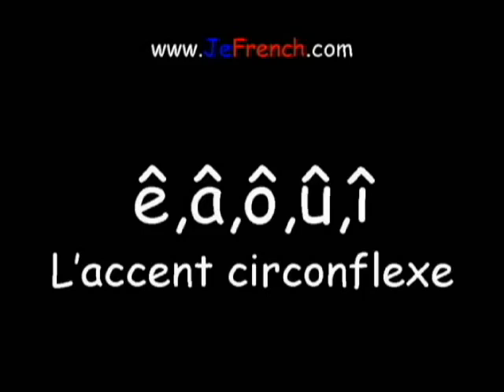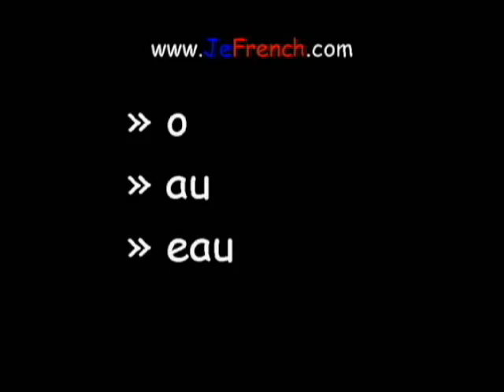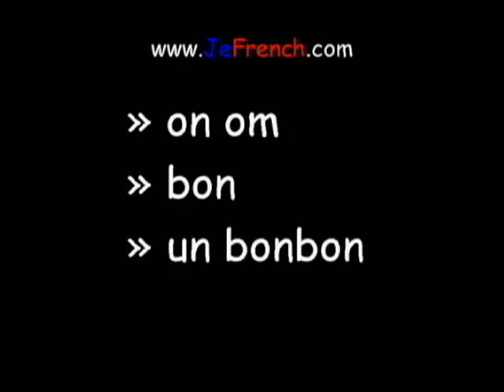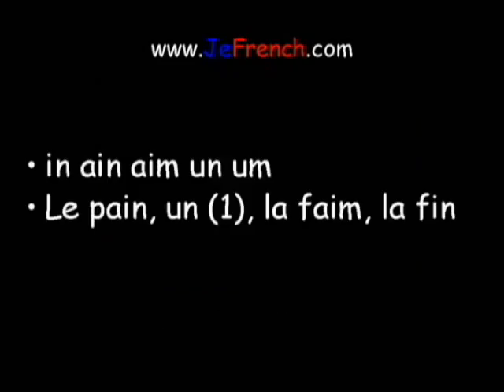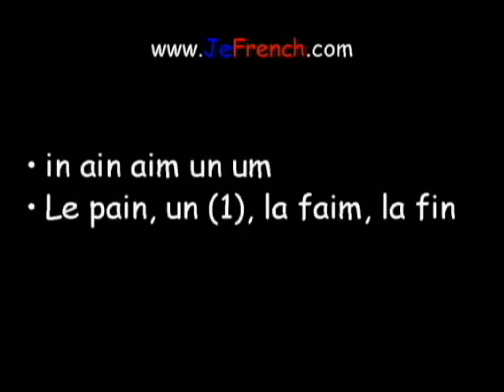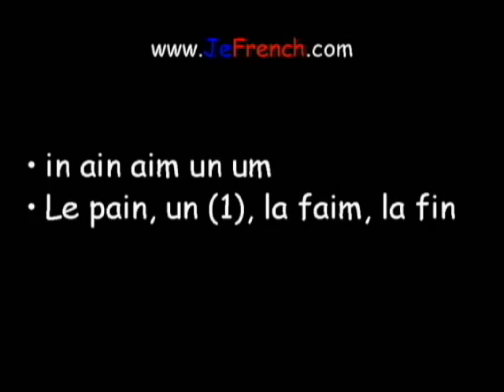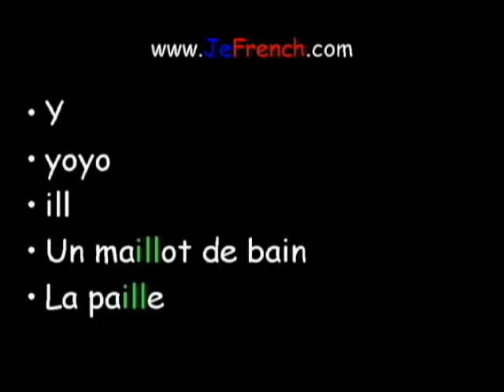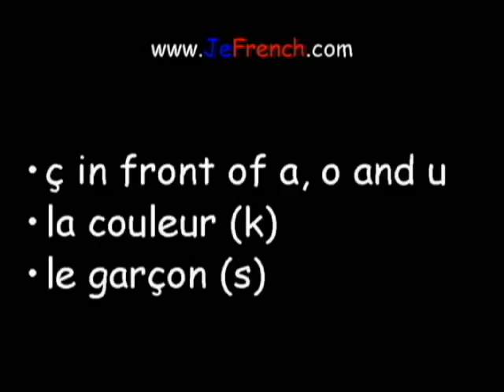2 Maret 2023